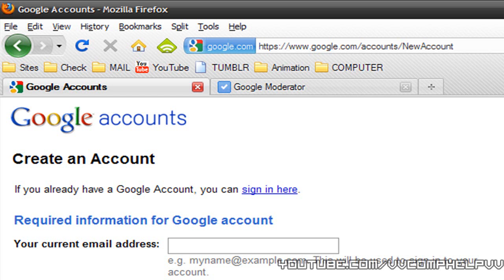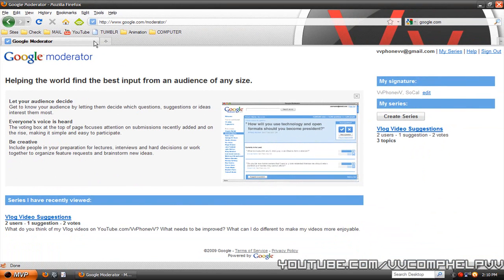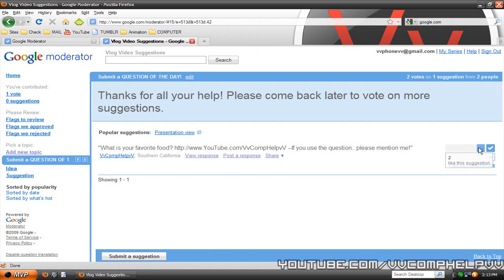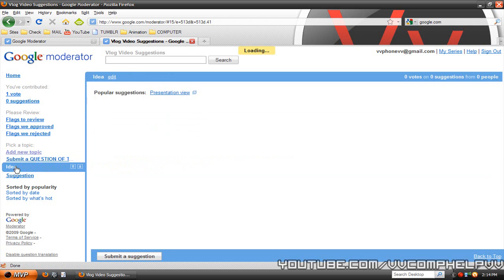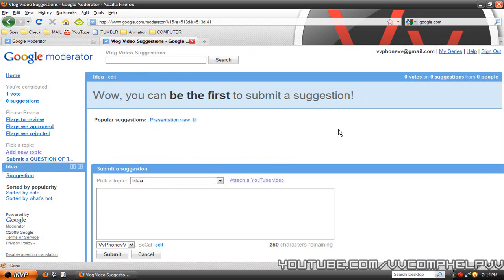Google Moderator: Easy Way To Interact With An Audience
Google Moderator is an awesome service provided by Google that can help you interact with

your viewers.  Based off a YouTube channels point of view,  You can determine what your

viewers want to see in your videos.  Once you get involved with your viewers, they feel

involved.  They then feel that they are contributing to your channel...which is an

awesomw way to build a strong community for your channel.  8)

LINKS:
Vlog Channel: